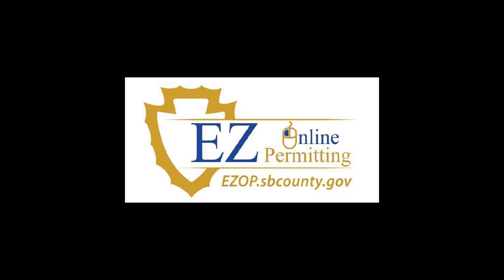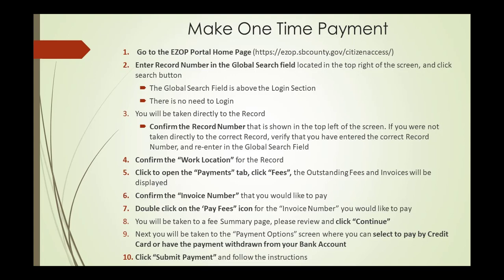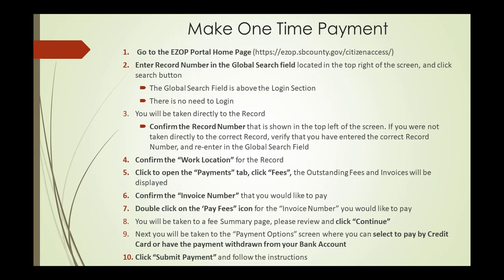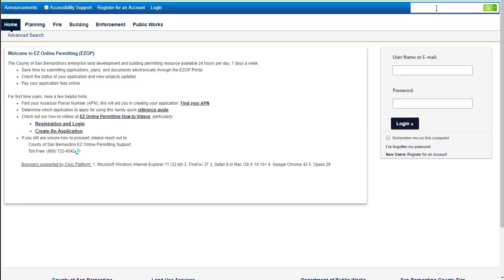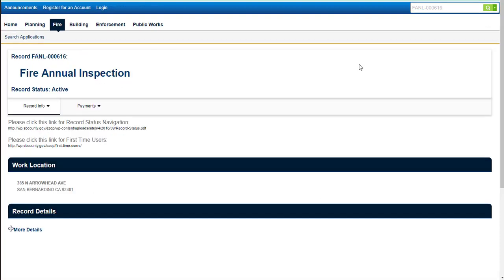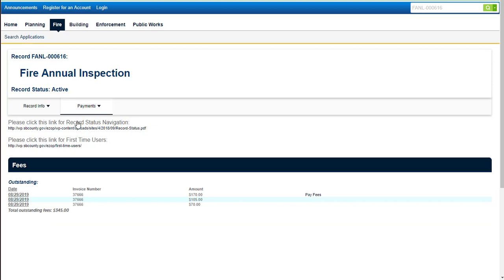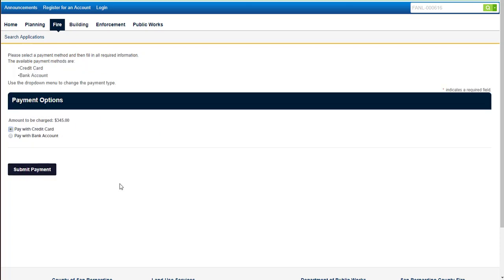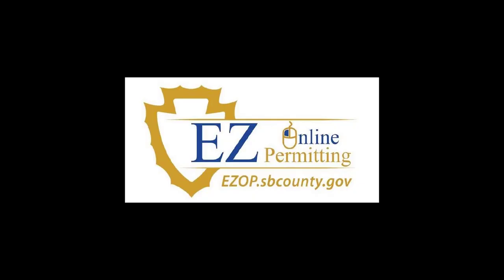Make A One Time Payment - EZ Online Permitting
Visit ezop.sbcounty.gov for more information! The County of San Bernardino is making it more convenient for homeowners and professional builders to submit, track, and monitor projects through the new EZ Online Permitting system, a web-based portal that can be accessed from home or office or mobile device.